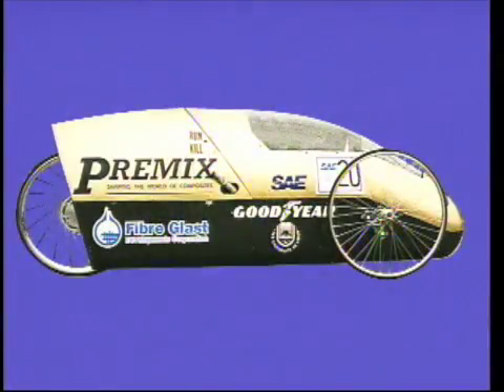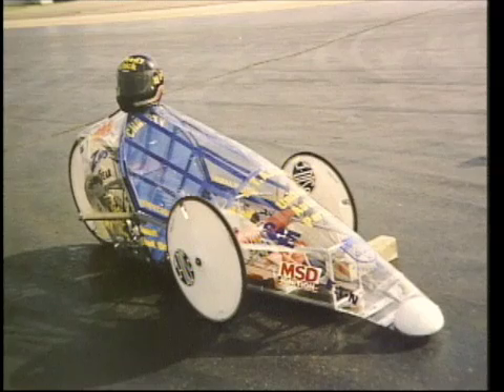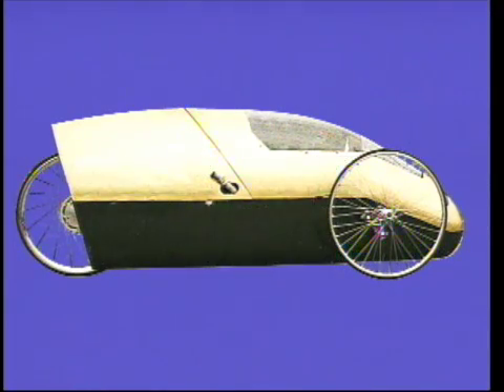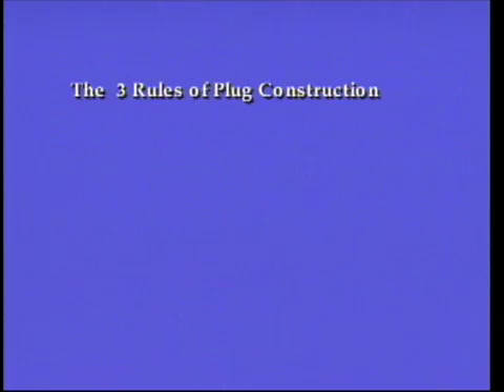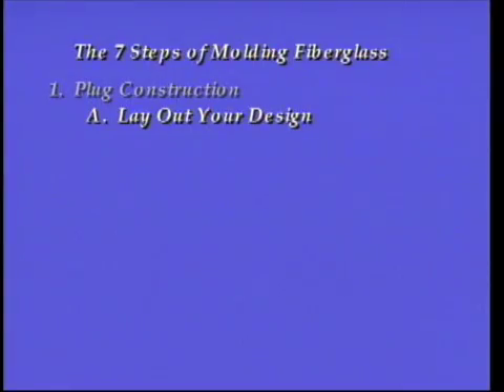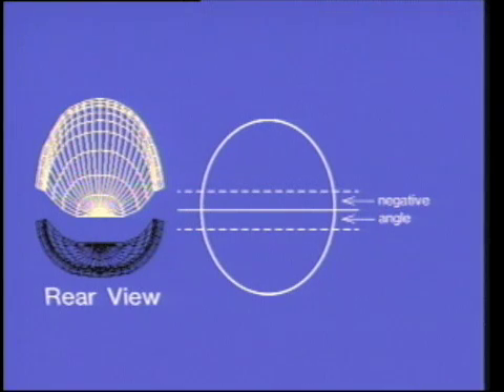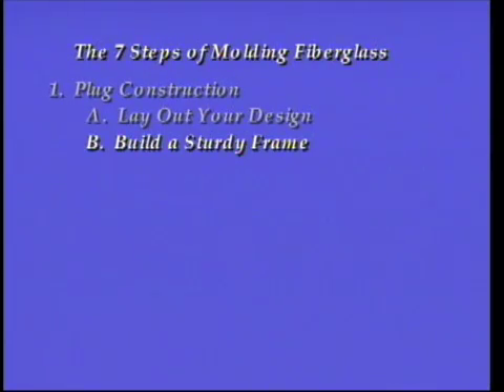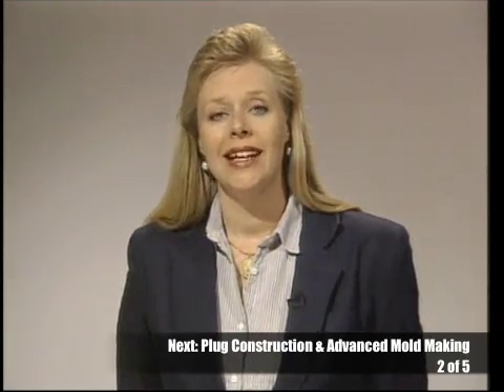Composite Mold Making 1 of 5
Click the Link For Composite Mold Making Supplies Related to this Video

Plug Construction & Advanced Fiberglass Mold Making. A complete demonstration of the plug design, construction, and the process of building a large polyester mold of an SAE Supermileage Racer. This project illustrates the development of a full-scale plug in an environment similar to a home garage.

The product numbers correspond to products on FibreGlast.com

Plug Building Materials
Plywood Bulkhead Framework
#24/25 Expanding Polyurethane Foam
Autobody Filler
Microballons & #77 Resin
#77 Polyester Resin & #69 MEKP
#250 Chopped Strand Mat
Drywall Compound
Latex Primer
Epoxy Primer
Spackling Compound
#104 Modeling Clay
Plug Building Supplies
Brushes
Saturation Roller
80 - 600 grit Sandpaper
#113 Machine Glaze
Sheet Metal for Triangle Supports
#350-A Respirator with additional prefilters and cartridges as needed
Dust Masks
Dremmel cutoff wheel or other cutoff tool
Gloves
#1016 Mold Release Wax
#13 PVA
#9 Acetone
Large Trowel or Putty Knives
Spray Equipment for PVA and Primers
Mold Building Materials
#78 Tooling Gel Coat & #69 MEKP #77 Polyester Resin & #69 MEKP
Reinforcement
8 Layers of Mat (#250) 4 Layers of 10 Ounce Cloth
(Alternative 2 mat and 1 cloth, 4 times
#9 Acetone #166-A MEKP Dispenser #122-A Gel Coat Thickness Gauge
#120-A Gel Coat Cup Gun #887 Cups for Cup Gun Brushes
Mold Release Wedges Mixing Containers Gloves Mixing Sticks
Formica and other smooth tabletop surface

To Order Some of the Supplies in the Video